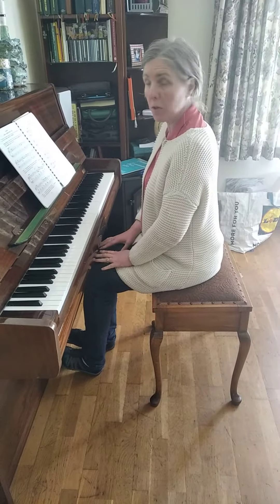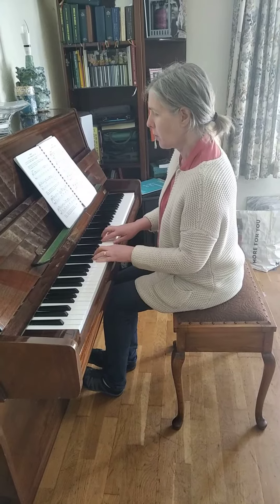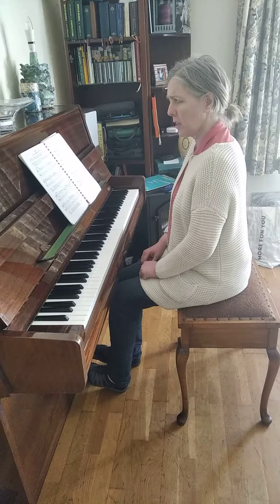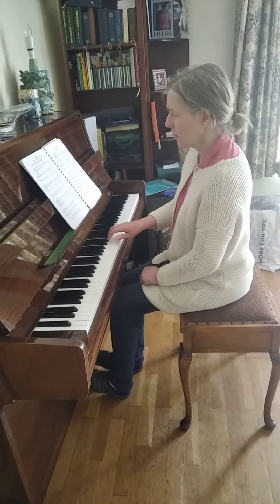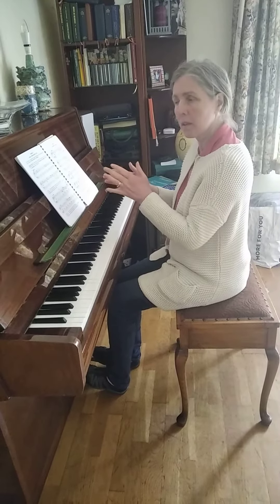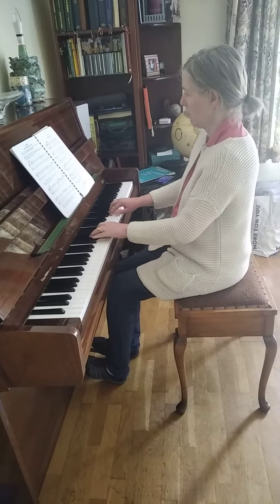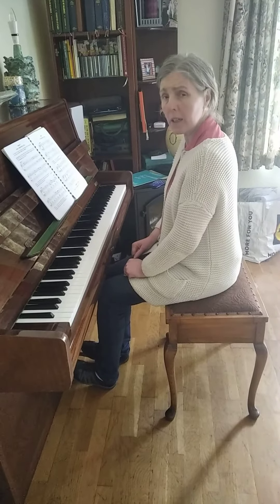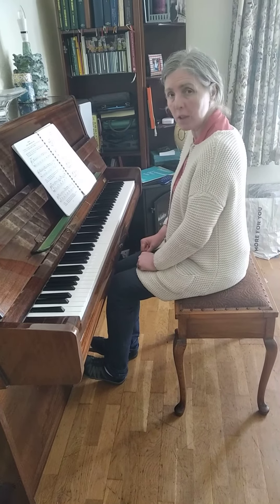Stage 2 Aural observation test Part A